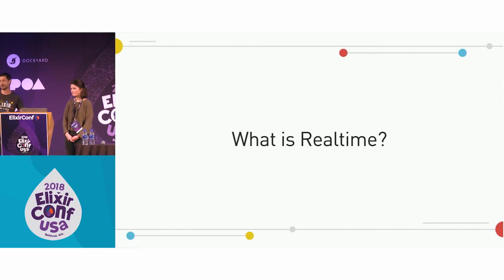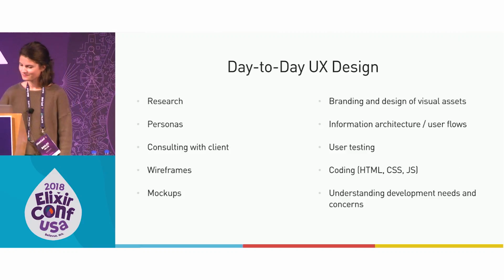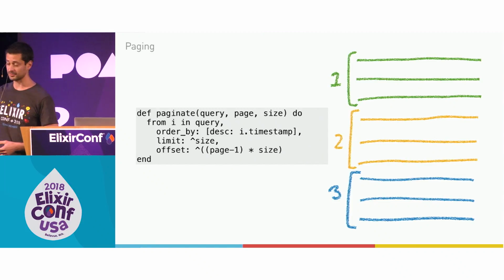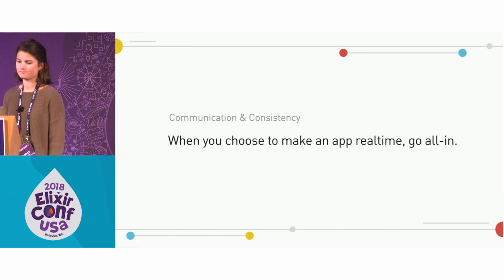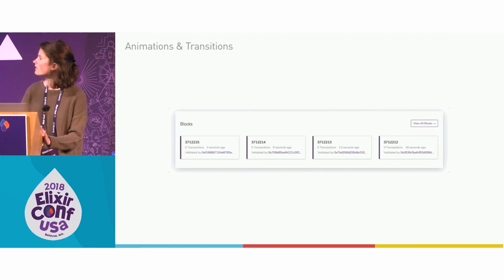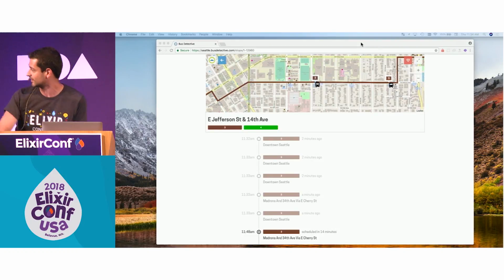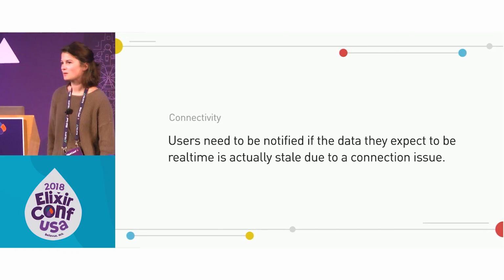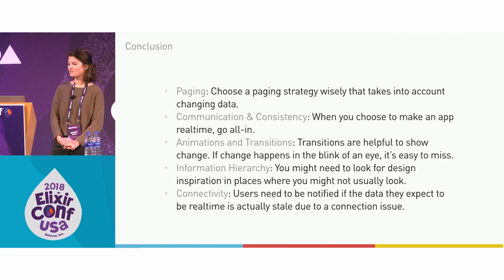ElixirConf 2018 - UX Design Practices for Real Time Apps - Bailey Miller & Tim Mecklem